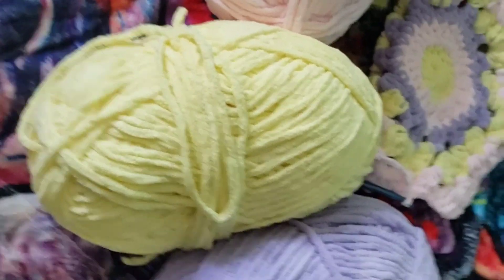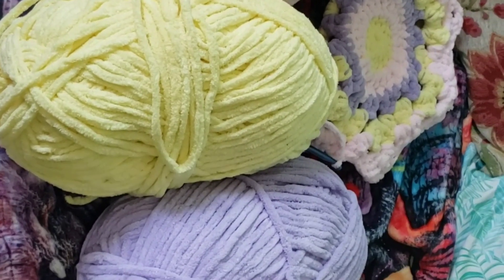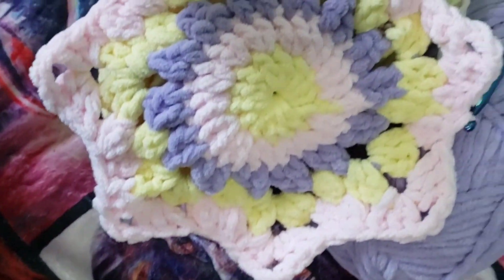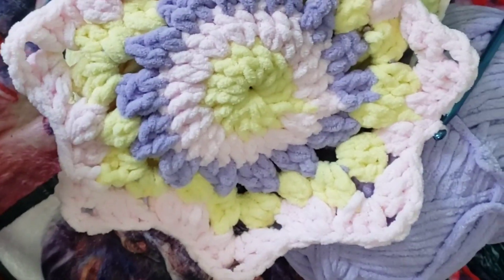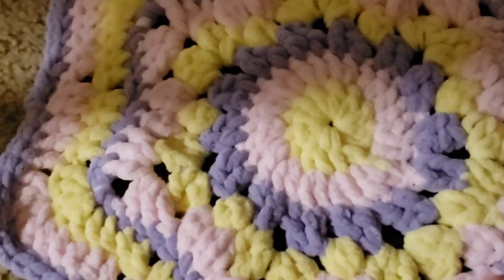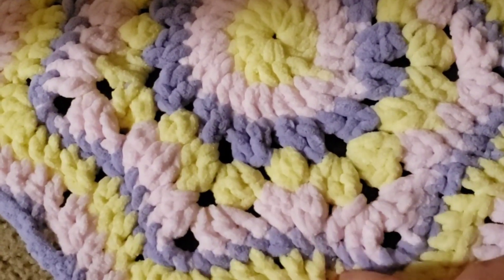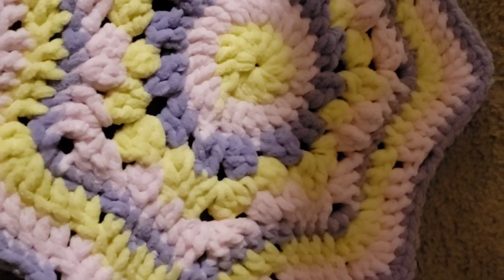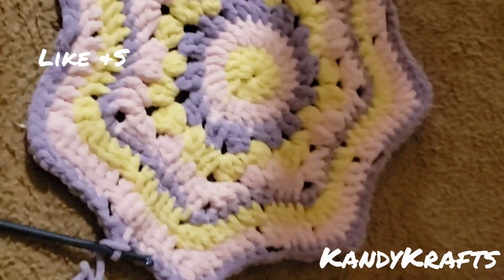Baby Blanket Day 2